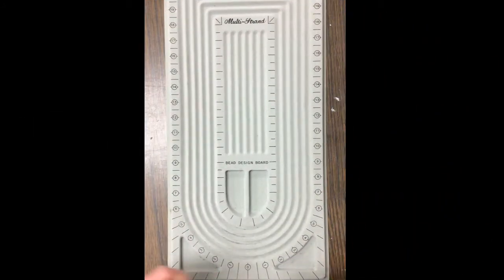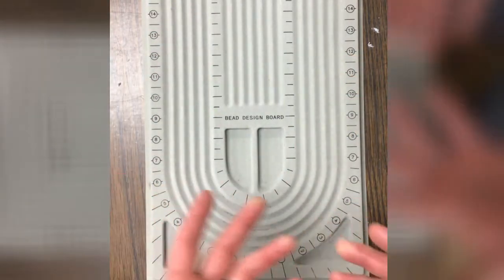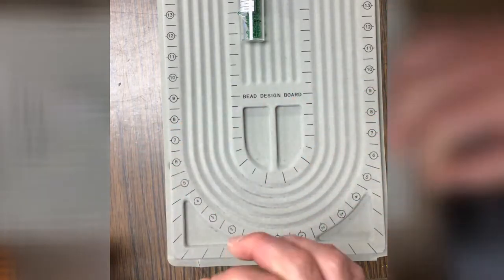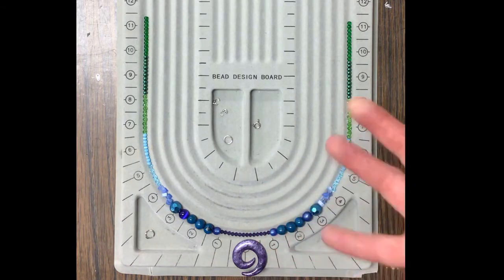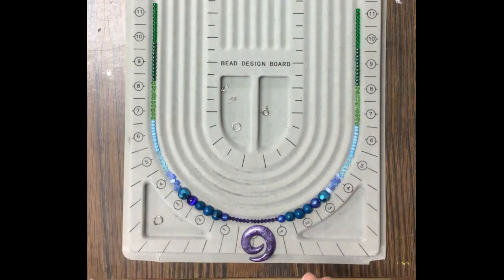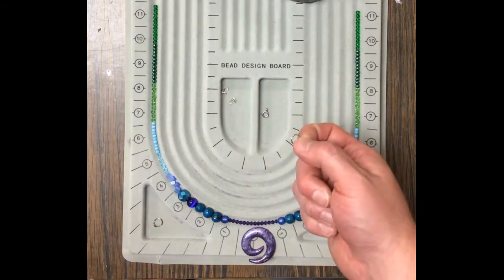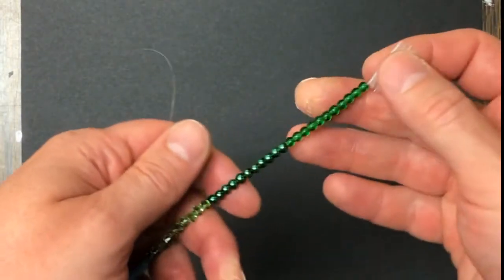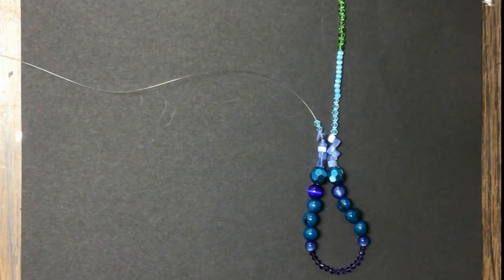AMJ---1---Basic Necklace (Design)